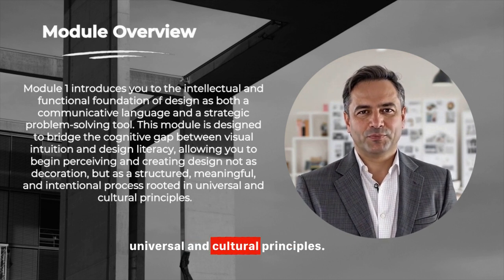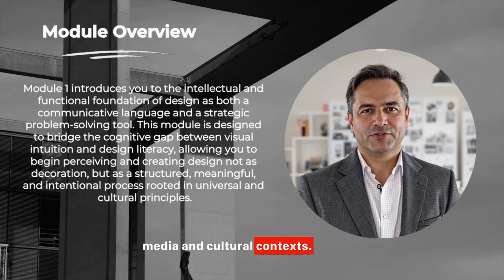Elements and Principles of Design MODULE 1 Introduction to Design Theory & Visual Language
“Elements and Principles of Design” is a foundational, yet intellectually rigorous course that explores the structural and aesthetic building blocks of all visual and spatial compositions. This course is designed to equip you with a robust understanding of both the core elements (the ingredients of design) and the principles (the rules of visual composition), as they apply across various domains including graphic design, interior design, fashion, industrial design, architecture, digital media, fine arts, and communication design.